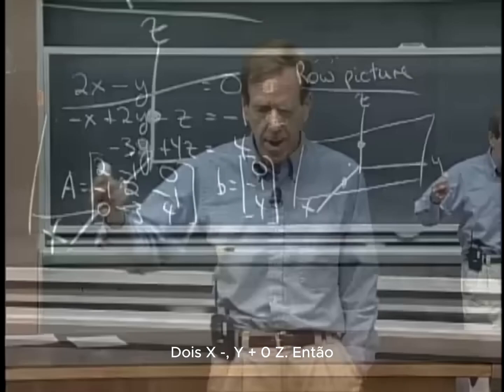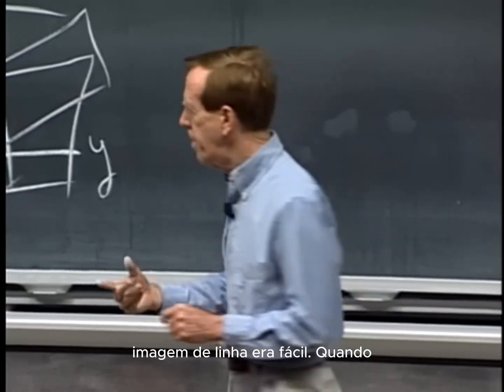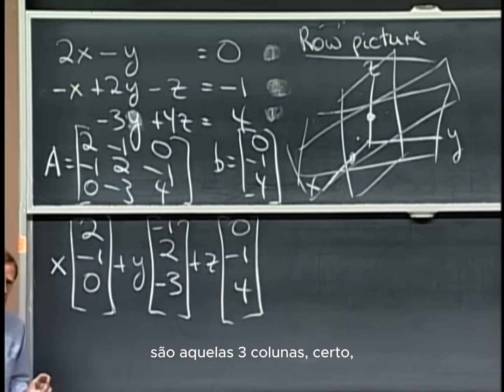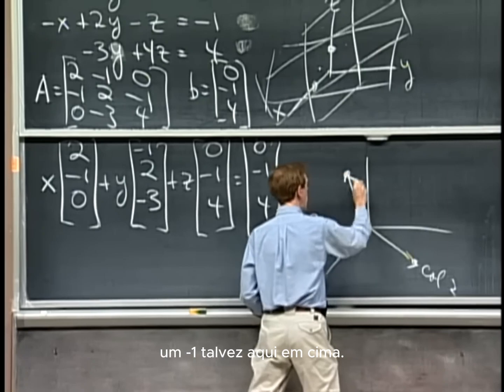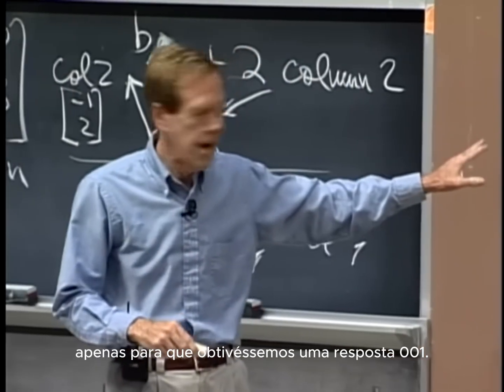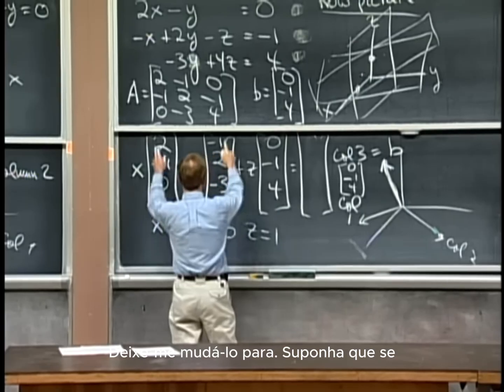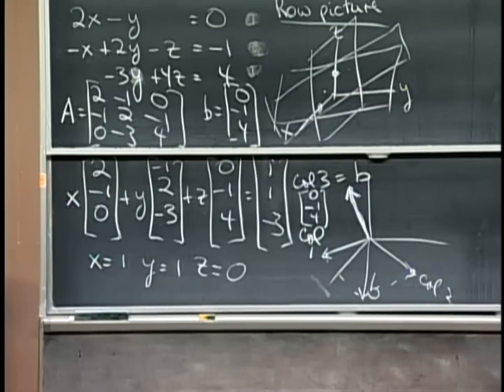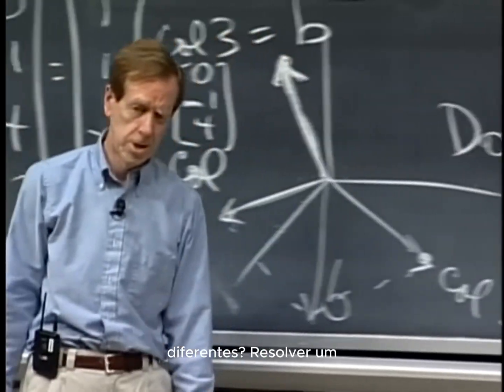[PART 3] MIT 18.06 Álgebra Linear – Aula 1: A Geometria das Equações Lineares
🎓 MIT 18.06 Álgebra Linear – Aula 1: A Geometria das Equações Lineares
Aprenda Álgebra Linear com o lendário professor Gilbert Strang, do MIT! Nesta primeira aula, você vai entender a geometria das equações lineares, combinações vetoriais e como matrizes representam transformações no espaço.

🎥 Playlist oficial no YouTube:
👉 MIT 18.06 Linear Algebra, Spring 2005

💡 Tópicos:

Equações lineares e geometria vetorial

Espaço de colunas e de linhas

Matrizes e combinações lineares

Fundamentos da Álgebra Linear moderna